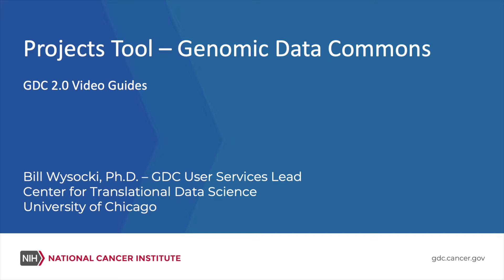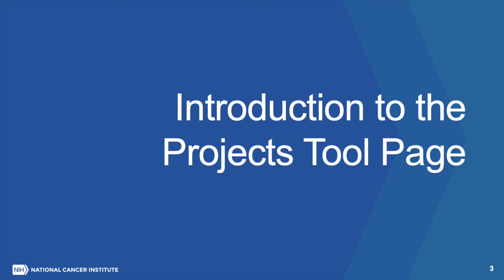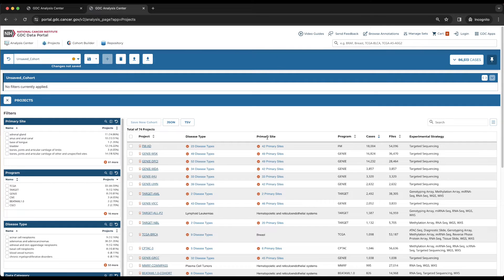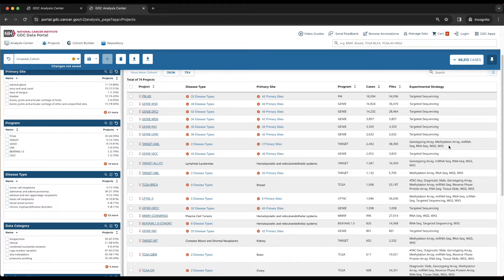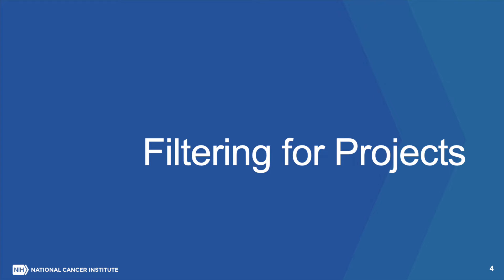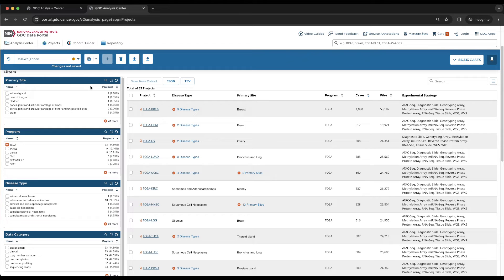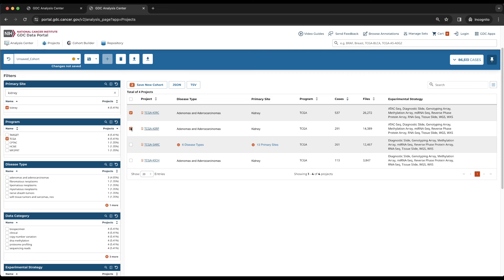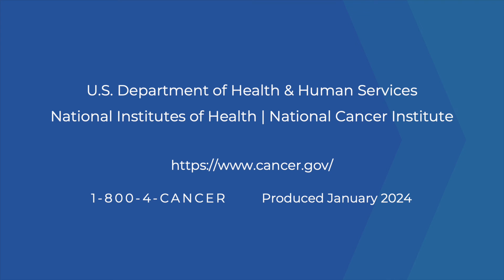Projects - Genomic Data Commons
GDC data is organized by projects within a larger cancer research program. Projects are generally comprised of a particular type of cancer, such as the low grade glioma (LGG) and sarcoma (SARC) projects within the TCGA program. In this video, learn how to use The GDC Data Portal to access project-level information via the Projects tool and Project Summary Page and navigate and filter data to create custom cohorts.